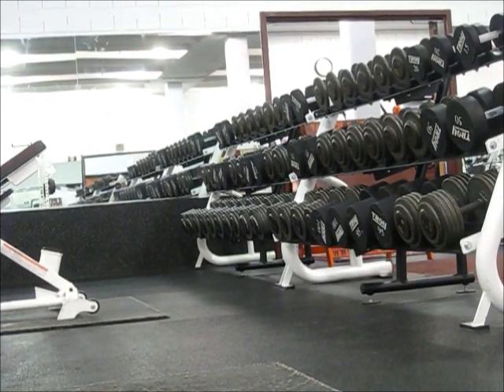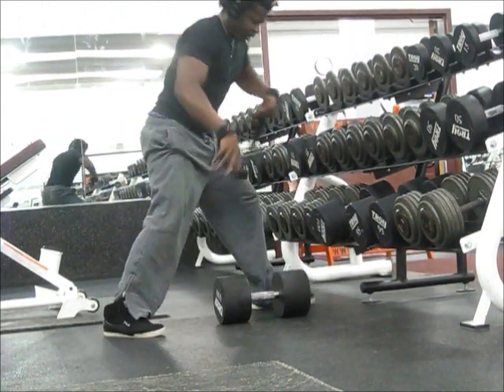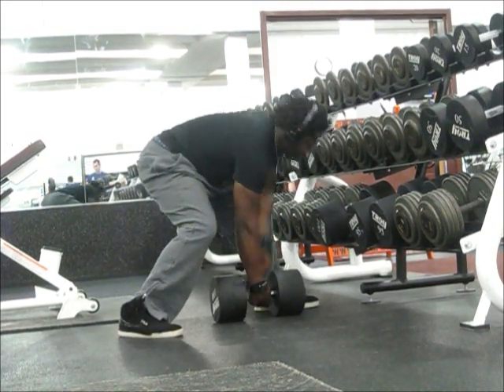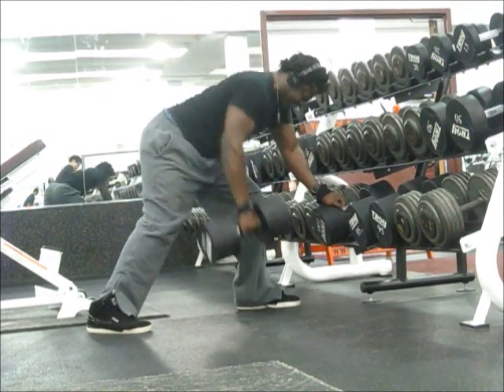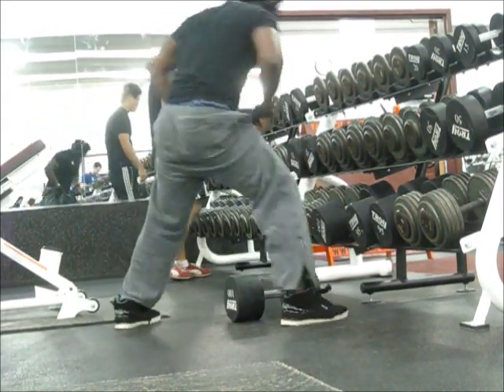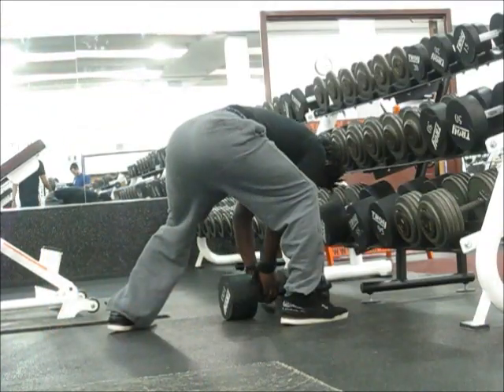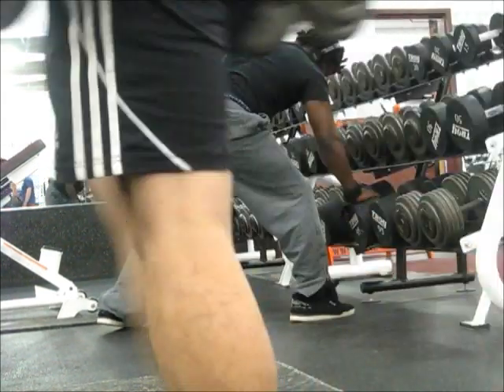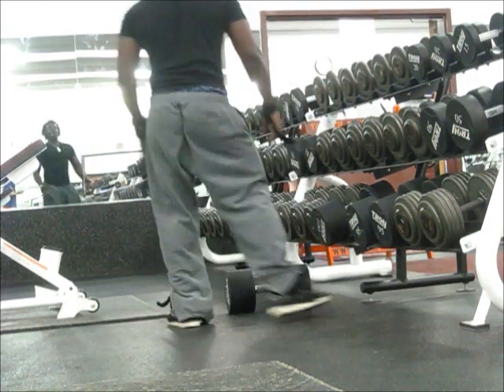One arm Row: 100lbs, Explosive.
One Arm Dumbbell Row, Great exercise for Back. I control the weight on the negative only during the warm up or "feel" sets. on the last one, i go to town.